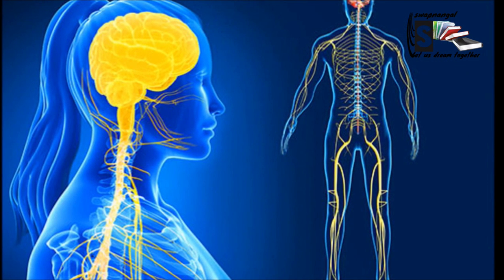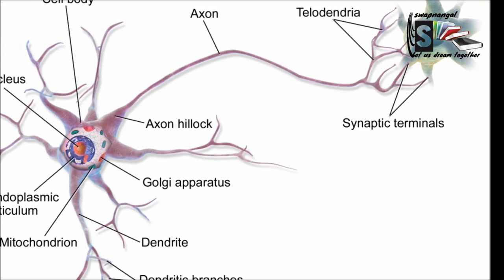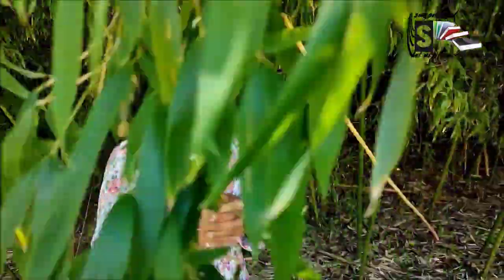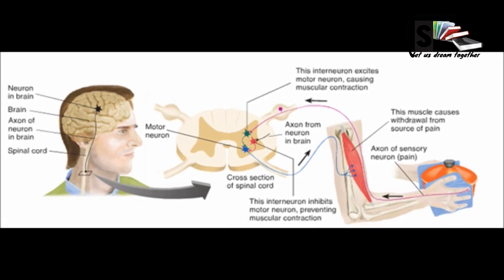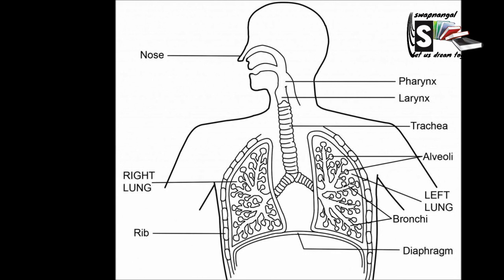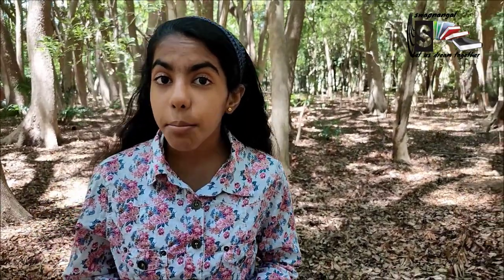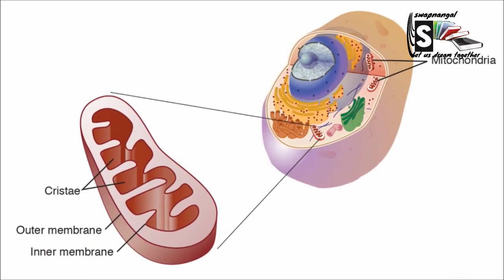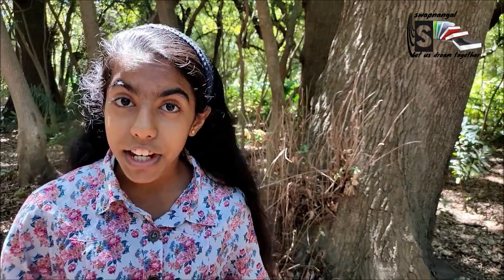OUR BODY - Nervous system and Respiratory system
The nervous system is the human body’s main control network; it controls the muscles, gland, organs and ext. The brain and the spinal cord are the body control system. The nervous system carries information around our body in the form of electric signals. Which are carried in cables that are called nerves? The longest nerve is the sciatic nerve, which runs from the spinal cord to the foot.
There are two main parts in the nervous system, the central nervous system and peripheral nervous system. The central nervous system is made up of the brain and the spinal cord. All the incoming signals are processed and decided by the brain in how the body should react. The peripheral nervous system carries the electric signals around the whole body. It links the central nervous to the senses, organs muscles and the rest of the body.
The nerve cells that make up the nervous system are called nerve cell, or neurons. These nerve cells transmit electric signals that carry signals along fibres called axons.
Axons can stretch up to 1 cm in length. The axons are bundled together to form nerves. It is kind of like a bunch of wires in a cable. Each axon carries a separate electric signal.
Messages are sent from all the sense to the brain every split second. At the same time our brain coordinates the tension of hundreds of muscles around our body to make movements.
So, how does all this happen, well the nervous system has three main parts; the first one gathers all the information that is being sent from the all parts of the body. The second part is to process the information. The last part is to make the body react. All of these three parts work together in a split second.
Ok, now moving onto the respiratory system. The respiratory system is the process of our body obtaining oxygen from the air, which is then used by cells, is called respiration.
 The main organs that are part of the respiratory system are the lungs, and the airways that lead to the lungs. The lungs suck in the oxygen and then are passed on to the blood. Also it released the carbon dioxide gas back to the air, which is the waste material of this process.
Food molecules contain trapped chemical energy; the cells use oxygen to release the trapped energy that is stored. This process is known as cellular respiration. For, example the sugar molecule reacts with the oxygen. This reaction breaks down the sugar and thus, releases the trapped energy. Carbon dioxide and water are produced as by- product of this process. The carbon dioxide is carried away by the bloodstream, to be breathed out by the lungs, as a large amount of this is poisonous to our bodies.
The whole process is all happening in microscopic power plants called mitochondria. The mitochondria are found in every cell, but in different amounts. Some cells contain one or two mitochondria. Each of the mitochondria is enclosed by two membranes, one flat outer membrane and a folded inner membrane. The chemical reaction of the respiration happens in the inner membrane